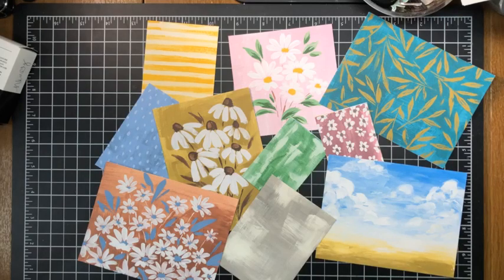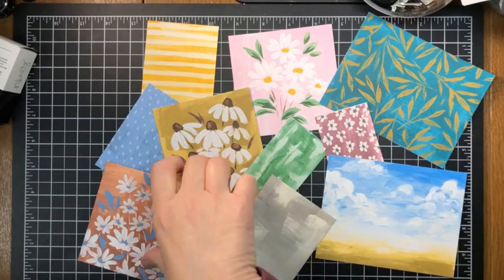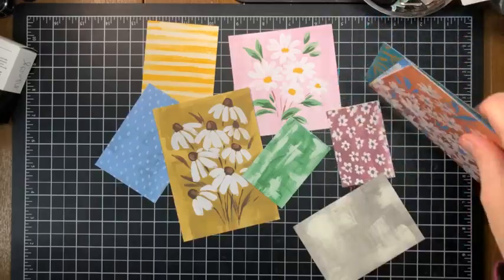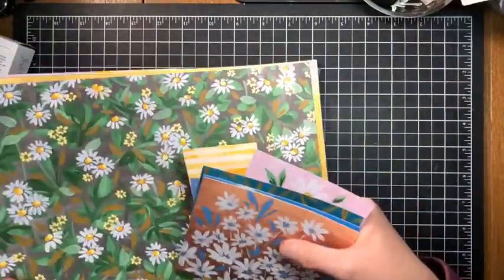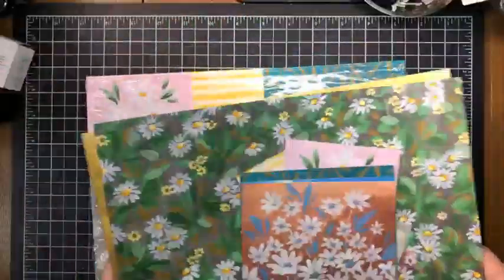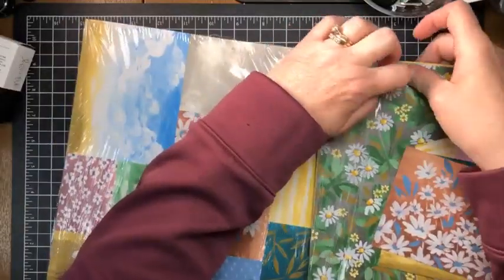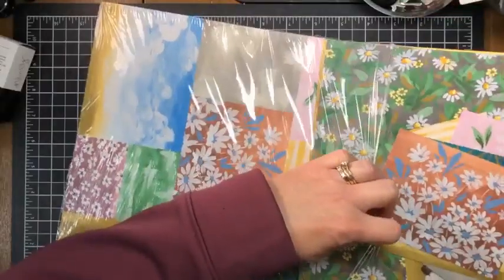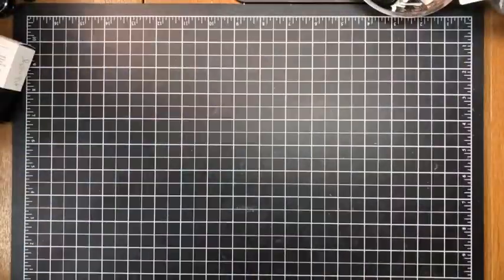Sneak Peeks from the Stampin' Up! new 2023-2024 Annual Catalog Pre-Order Unboxing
stampinup papercraft paper stamps ink rubberstamping crafts greetingcard Come see some sneak peeks from the upcoming Stampin' Up! Annual Catalog that launches May 2, 2023. This video is a Facebook Live that shows the new In Colors, new Core colors, new stamps, dies, punches, embellishments, and Designer Series Paper.